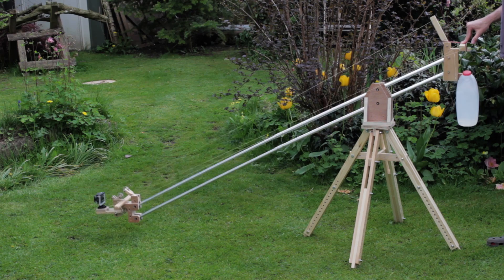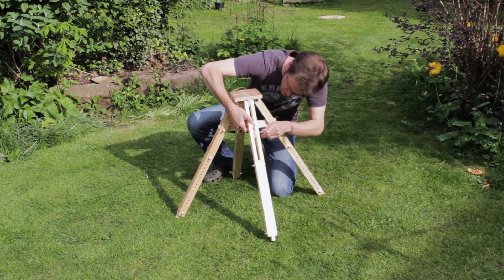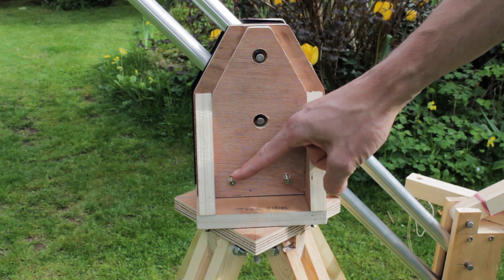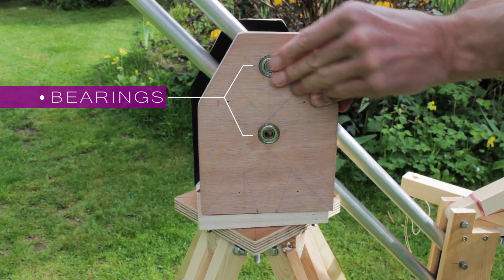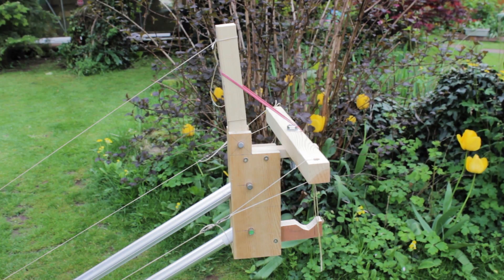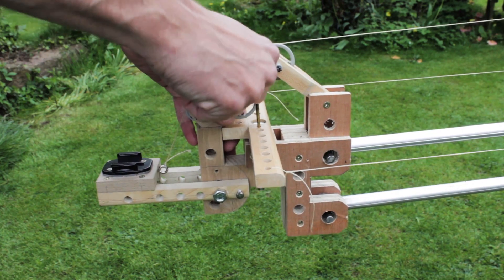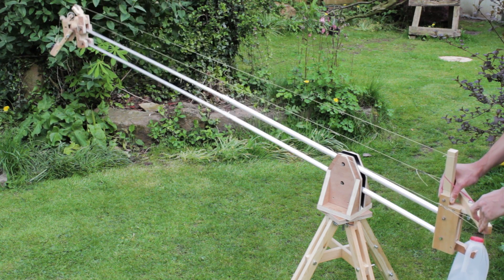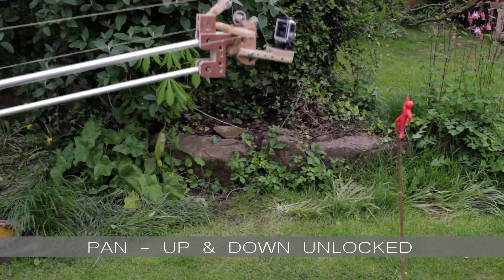DIY camera crane for GoPro - product tank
Product Tanks DIY camera crane for GoPro hero3 cameras. To improve my video's I bought a GoPro camera and then made a camera crane/jib/boom to go with it.  I watched other home made camera crane video's, but none of the ones I watched had the functionality that I wanted, so I decided to have a go at one myself with added features to improve performance.  This crane was made for less than £40, including the quad pod, which is far less money than many camera cranes on the market and it has more functionality.  It can be split into three parts for easy storage and transportation and is light weight and adjustable. This is the result of a 2 day build to make from scratch with all materials bought from a hardware store.  I've drilled holes all over the head to reduce weight, but in reality this isn't necessary and it also makes it look a lot more complicated than it actually is.  The most important thing is that I've used in-line roller skate bearings where ever there will be friction so I get smoother filming.  I bought 10 from Amazon for about £3 and they work perfectly.  Or I've used poly propylene office files cut into disks to eliminate friction between two surfaces.  I'm fairly pleased with the results.